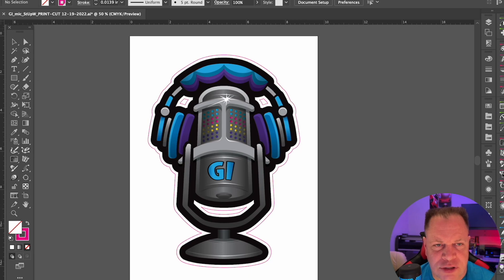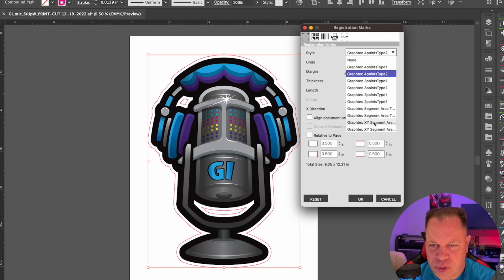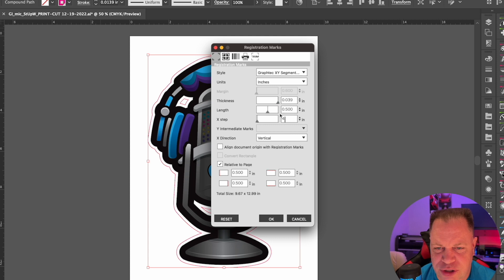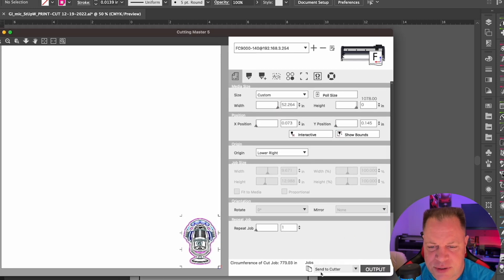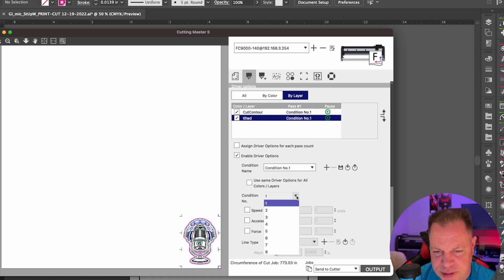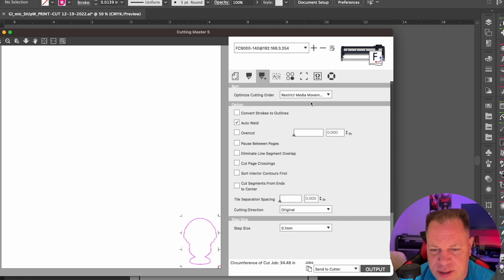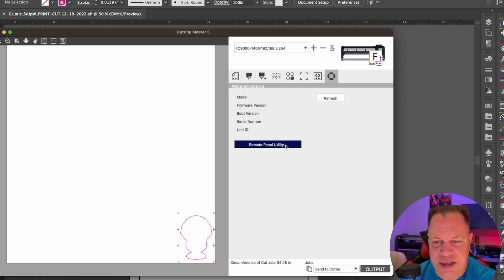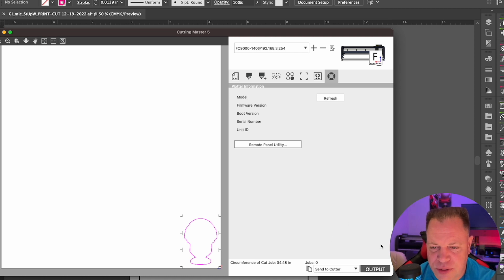Find out what's NEW in Graphtec Cutting Master 5 software.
This is a review of the new redesigned Graphtec Cutting Master 5 software for Illustrator and Corel Draw.